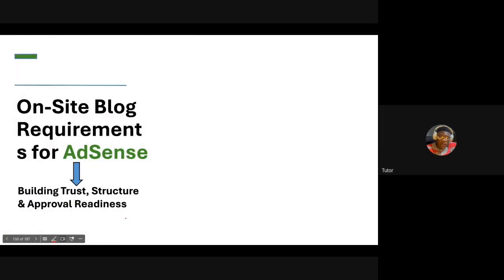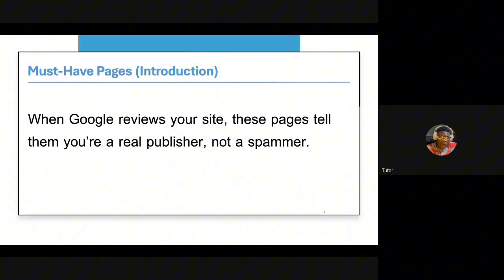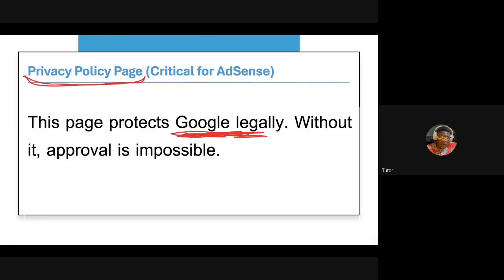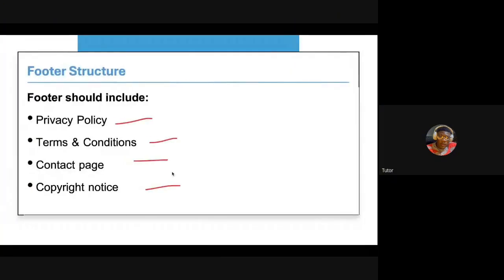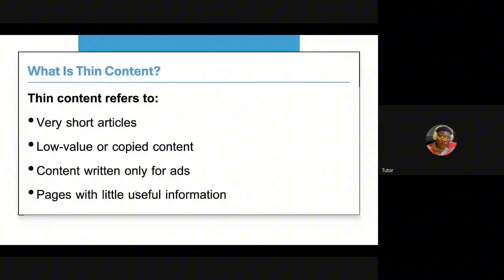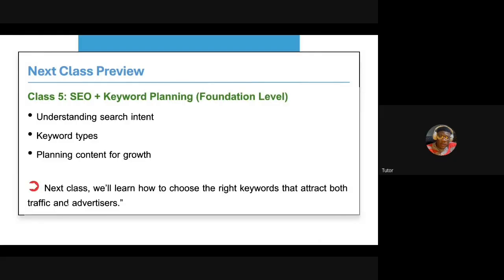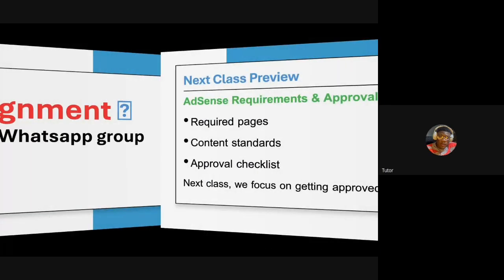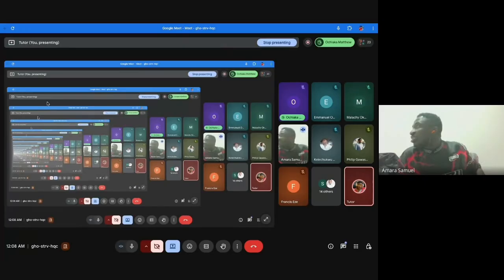Content Strategy & SEO Foundation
A strong Content Strategy and SEO Foundation is the backbone of successful Arbitrage Blogging. Without the right strategy, even great content may never rank on Google or attract the traffic needed to generate revenue.

In this training, you’ll learn how to build a content plan that targets high-traffic keywords, ranks in search engines, and drives consistent visitors to your blog.

In this video, you’ll discover:
 • How to build a smart content strategy for blogging
 • The basics of SEO every blogger must understand
 • How to find high-traffic, low-competition keywords
 • How to structure content so it ranks on search engines
 • The importance of consistent content publishing

If you want to grow a blog that attracts organic traffic and generates income, mastering your SEO foundation and content strategy is essential.